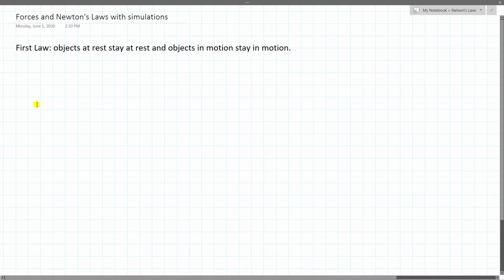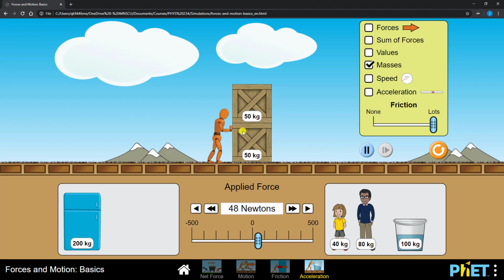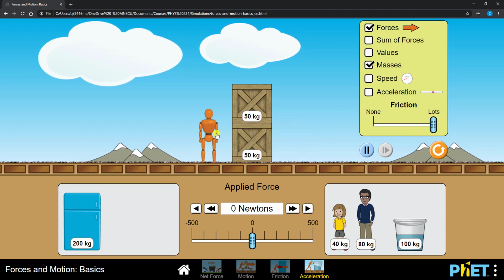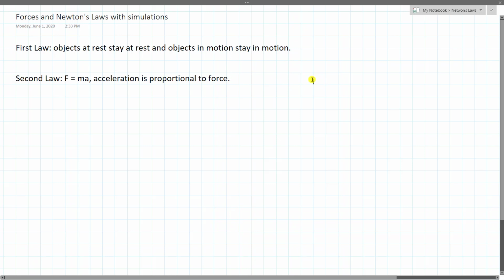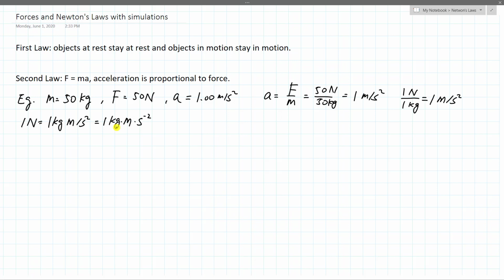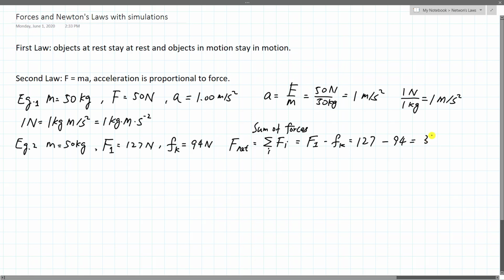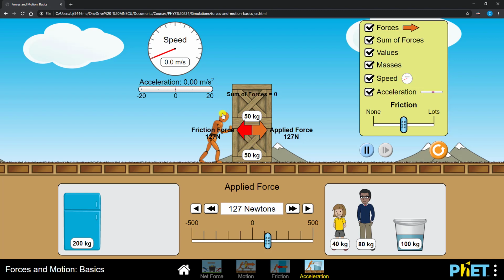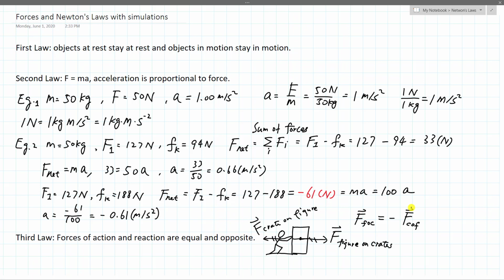Forces and Newtons Laws with simulations